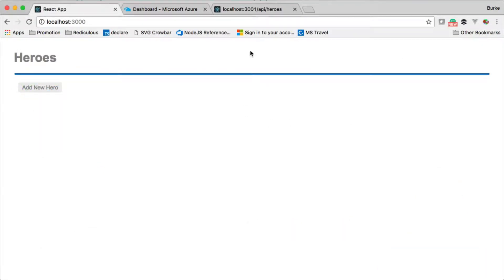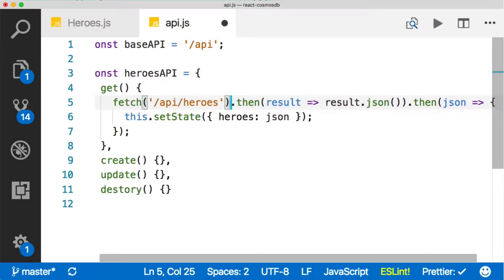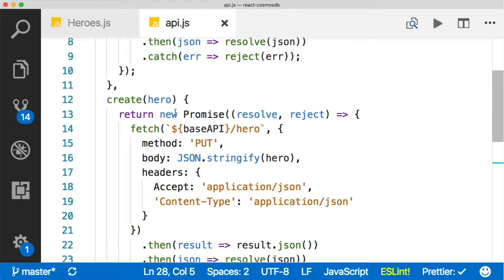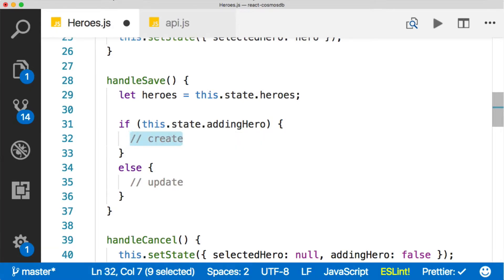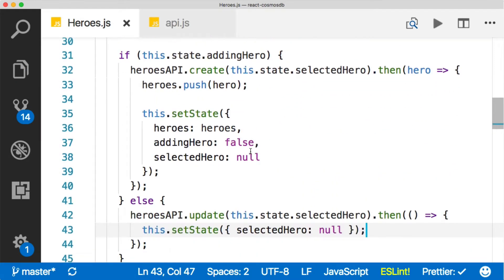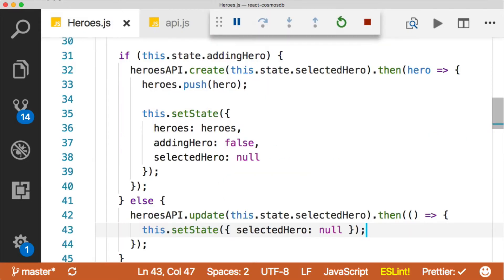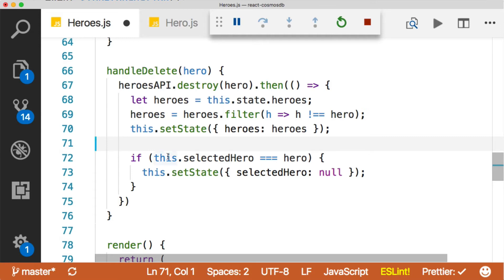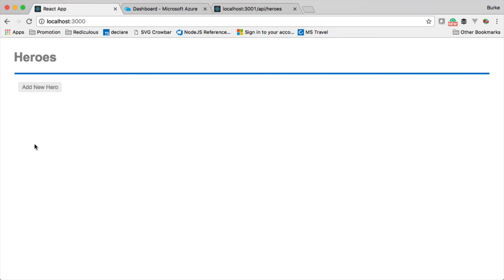React & Azure Cosmos DB Part 7: Completing The Application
In this video, we’ll complete the application by wiring up the front-end to our API and testing all of the functionality.